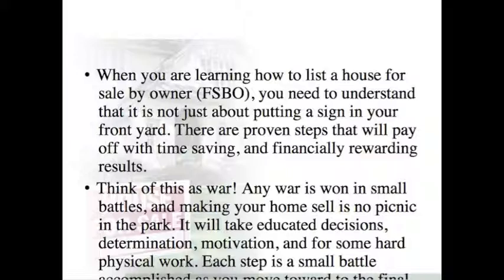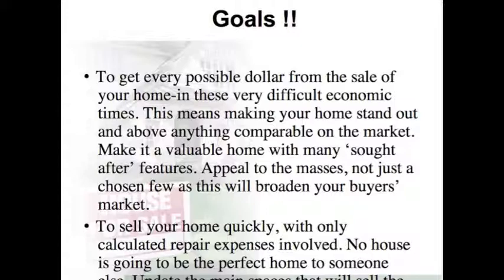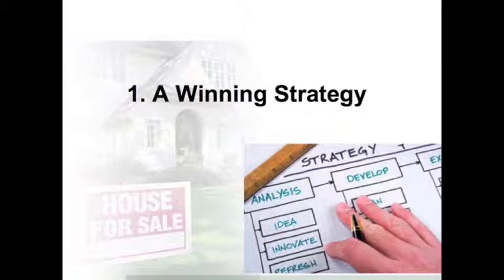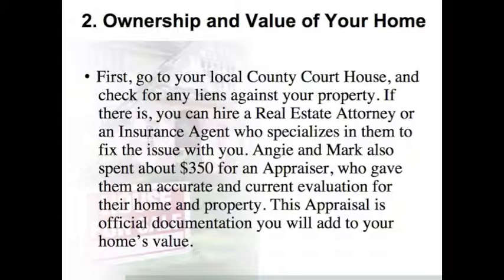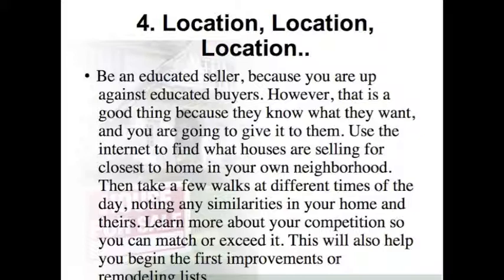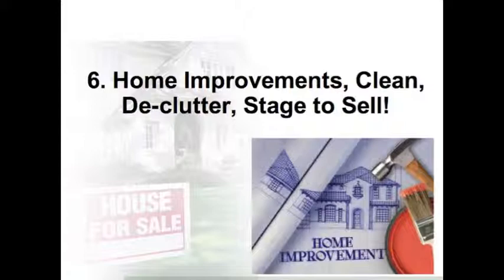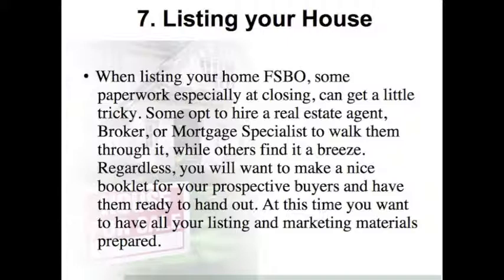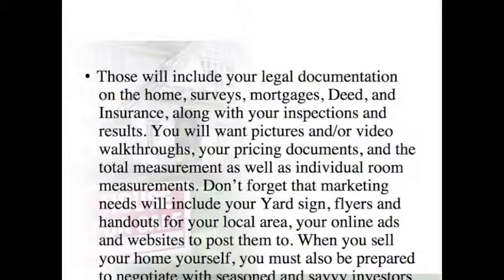7 Tips on Selling Home By Owner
Sell your home yourself with this 7 Tips.